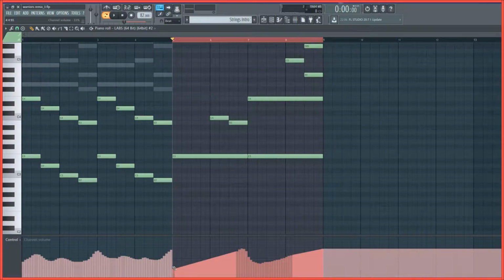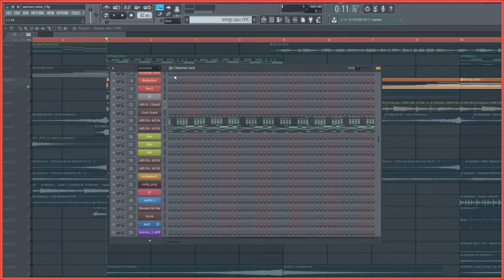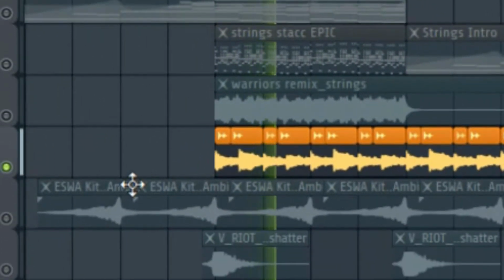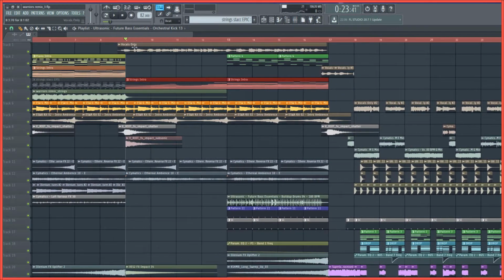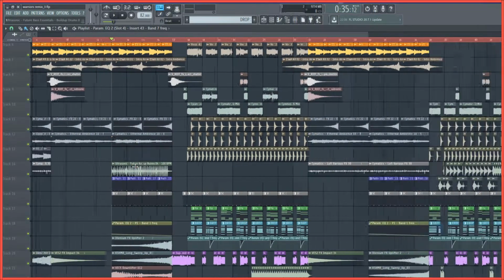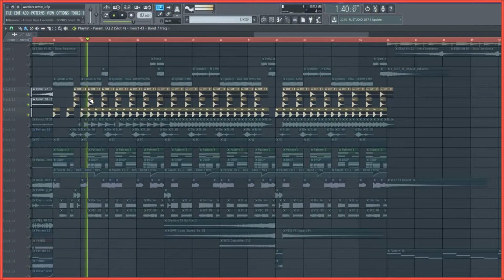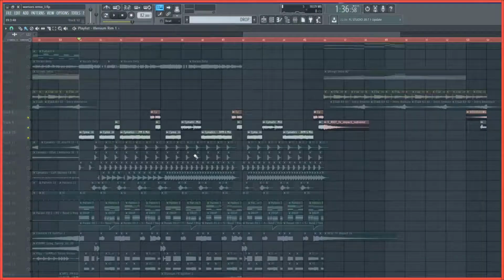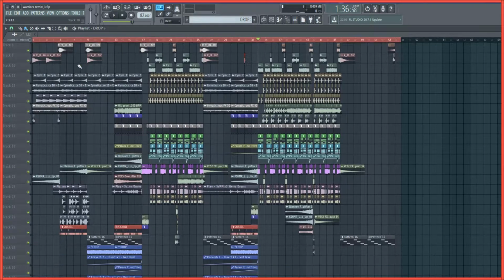HOW TO : "@ImagineDragons - Warriors (BatchBug Remix)"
What do you think? Write it in the comments 😊

_______________________________LINKS_____________________________

______________________________CREDITS____________________________

🔥Effect author credits:

"ColorBlobs", author: @paulofalcao

"Linear", author: StevenM

"TransitionEffects", author: Cynex

🖼️ Picture credits:

▪ Photo by Miguel Bruna on Unsplash

____________________________DOWNLOAD__________________________